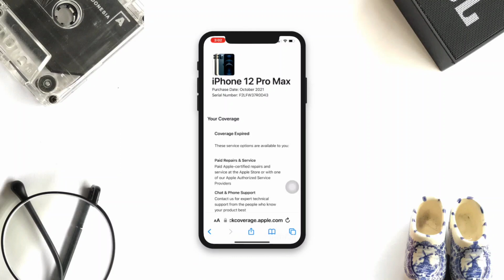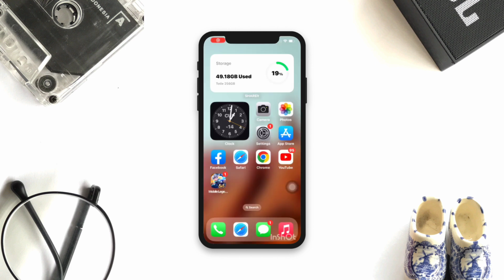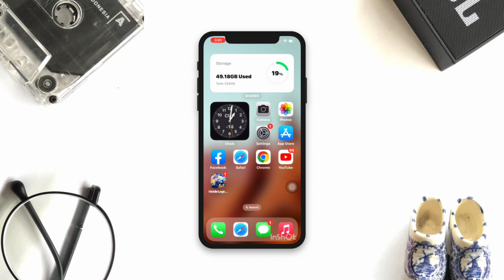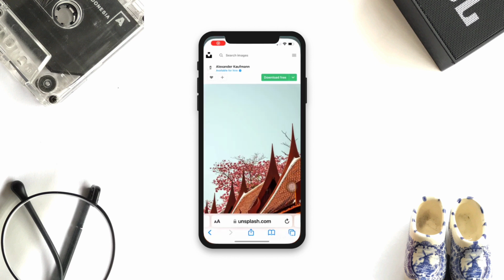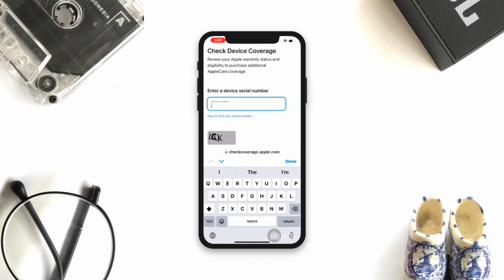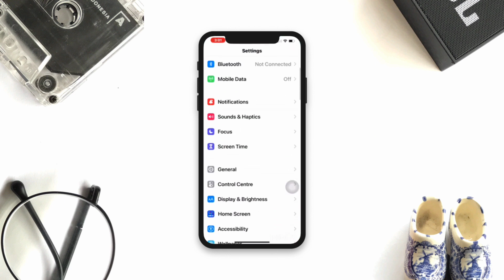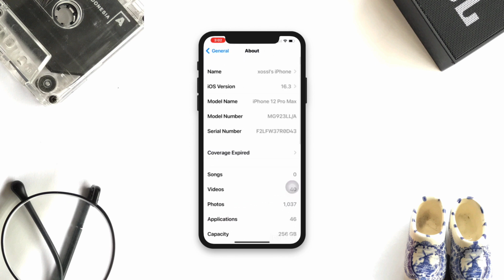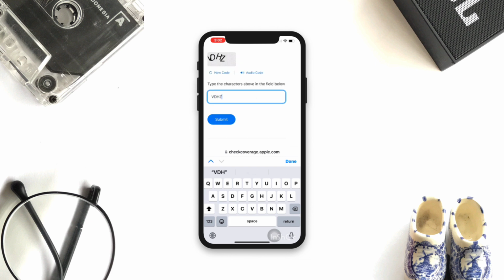How To Check The Exact Purchase Date Of An iPhone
Do you want to check the purchase date of an iPhone? then watch this entire video  to find out your iPhone purchase date on ios 16,
At the present time lot of iPhone users want to purchase pre-owned iPhones, and it's very important to know the activation date of any iPhone.
So, In this video tutorial, We will guide you on how to determine the exact purchase date of an iPhone or the Easy ways to check the purchase date of your iPhone.

00:01- Video starting
00:24- Process 1: Check the date and time from the server
00:32- Process 2: Copy your serial number
00:54- Process 3: Past the serial number
00:59- Process 4: Check the exact purchase date of your iPhone
00:00- Process ending